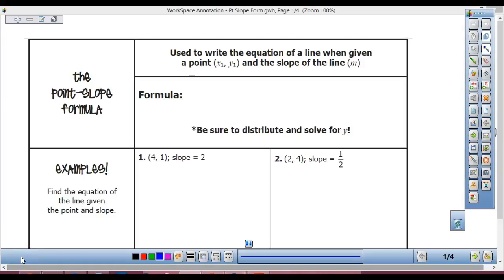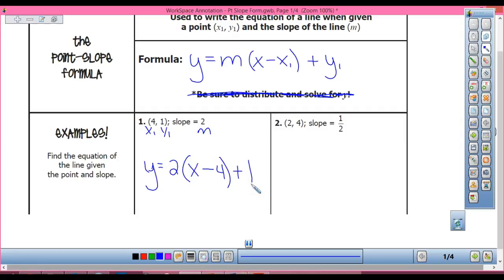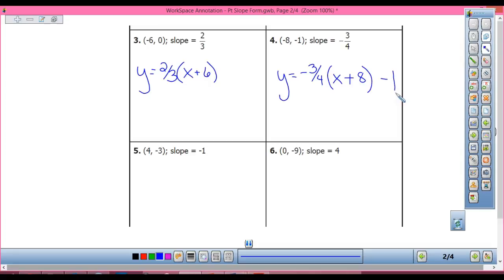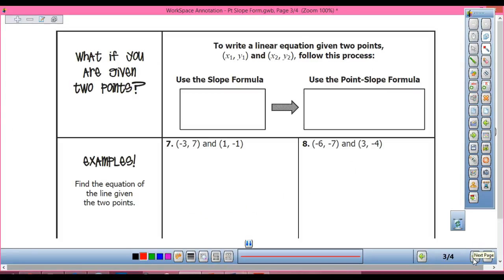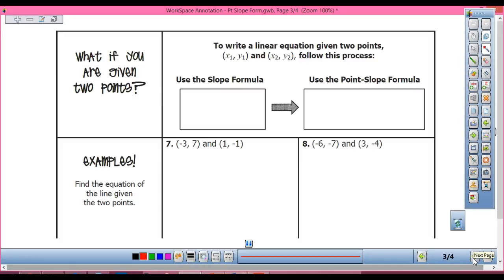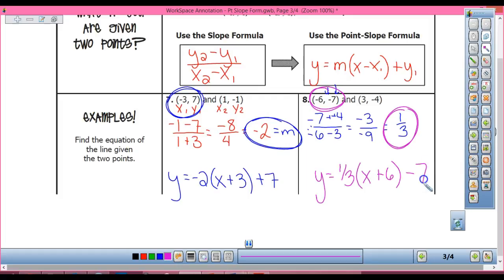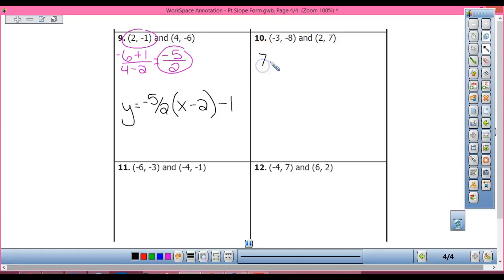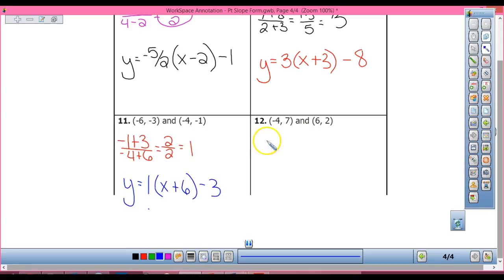Point Slope Formula